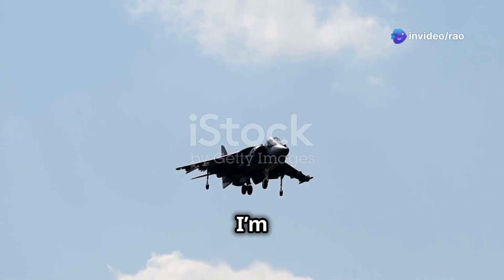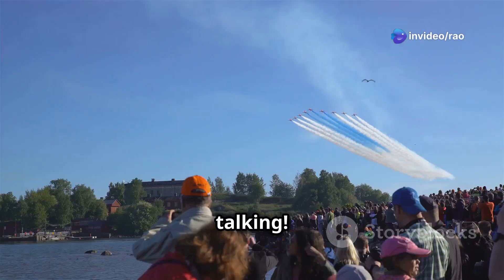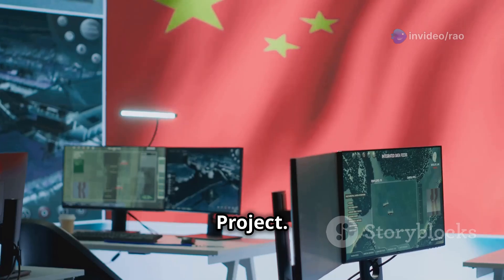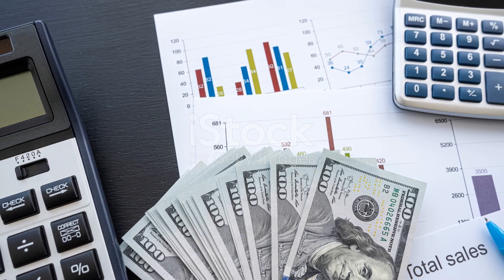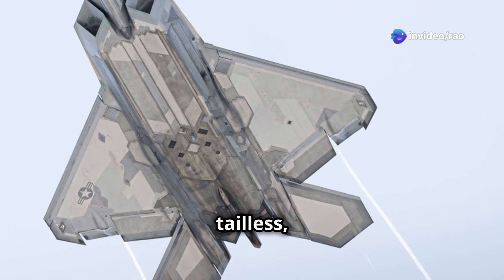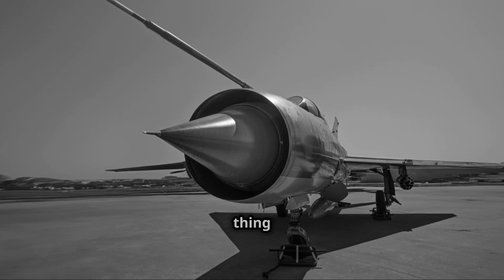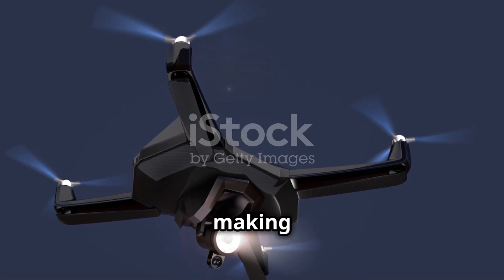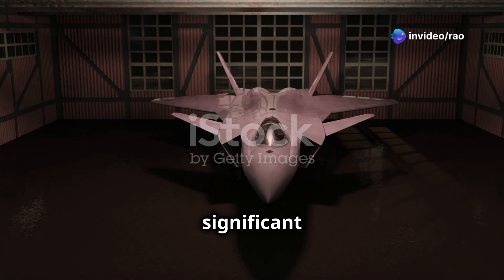6th Gen Fighter Jet: White Emperor from China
In just 3 minutes, we break down China's sixth-generation fighter jet, the Baidi, known for its revolutionary diamond-shaped airframe and hypersonic capabilities. Is this aircraft a true leap in air warfare or just a strategic façade to rattle the U.S.? Discover the implications of its near-space operations and how it might shift global air dominance. Join us as we explore whether Beijing is genuinely ahead or playing a dangerous game reminiscent of the Cold War.